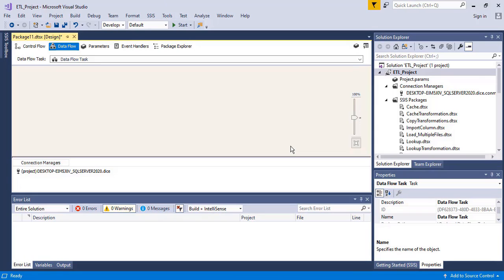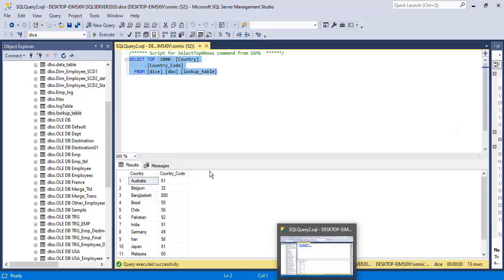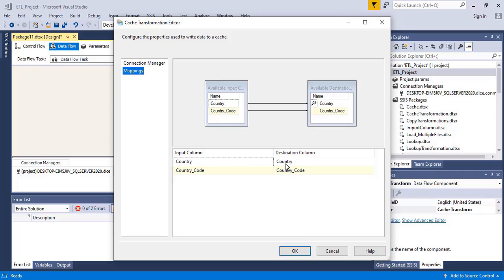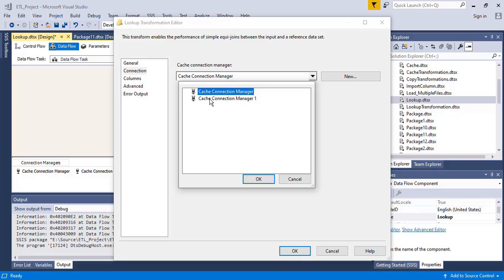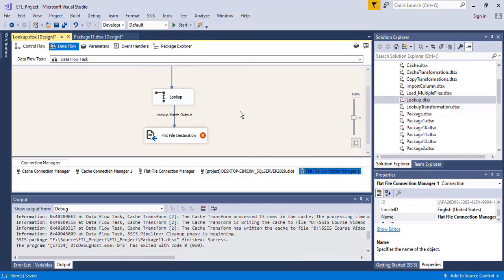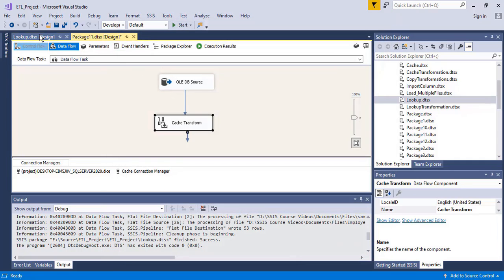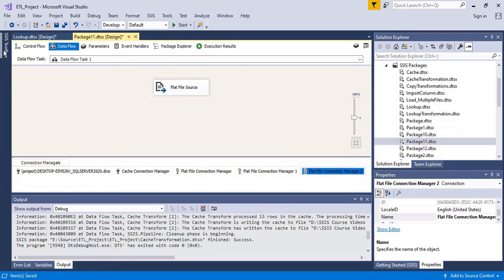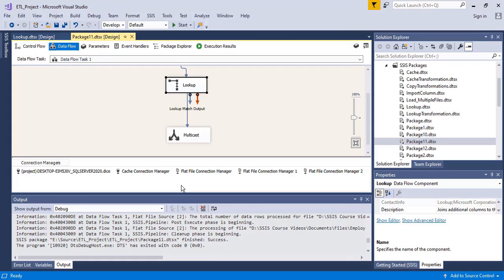Cache Transformation in SSIS